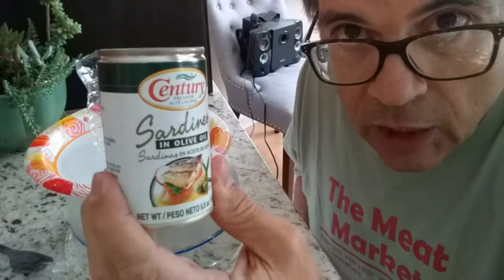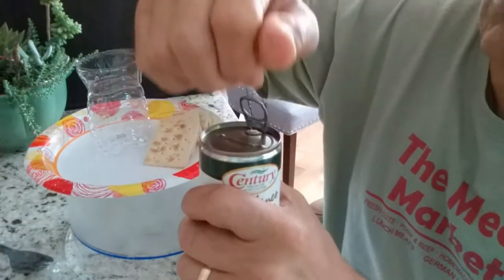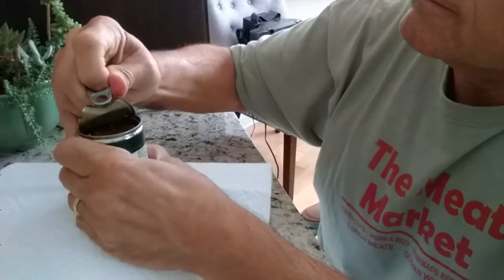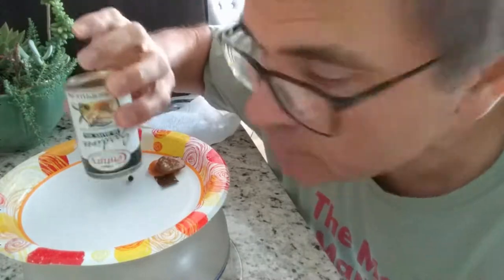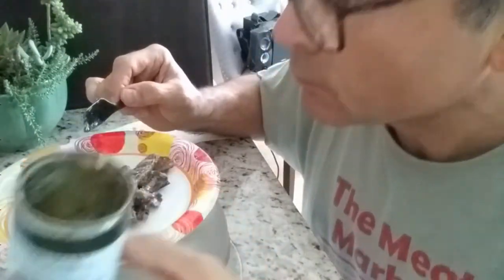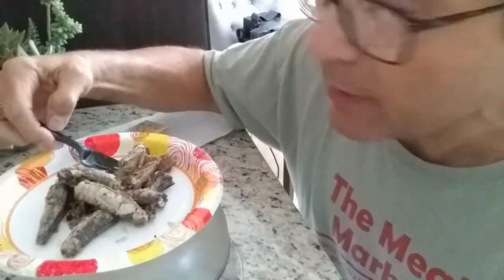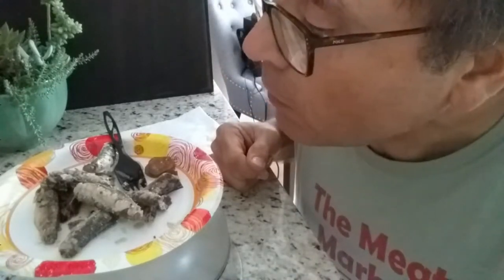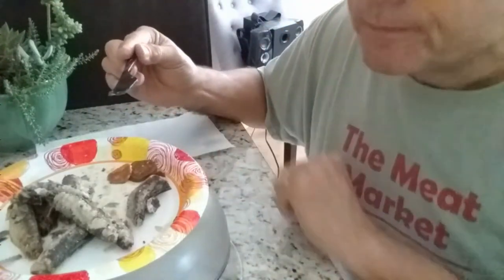How to Eat Century Brand Sardines - Wow, lot of work.